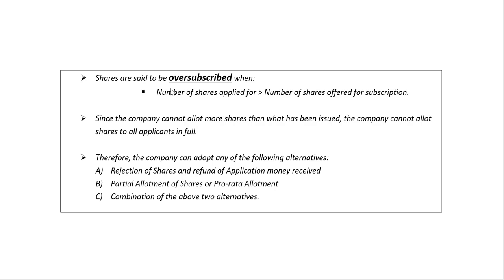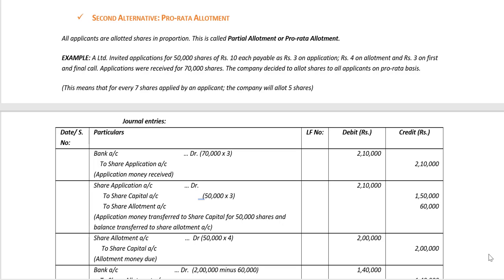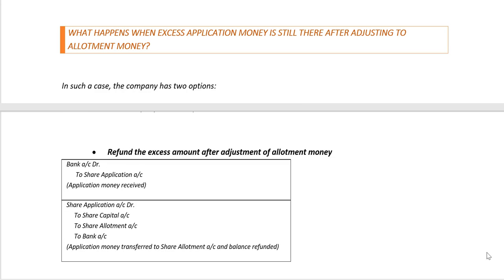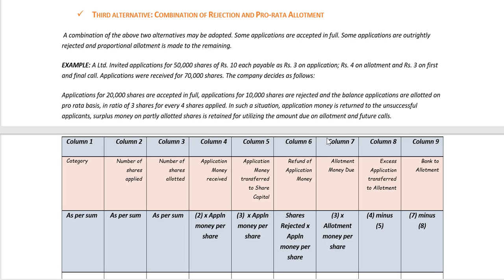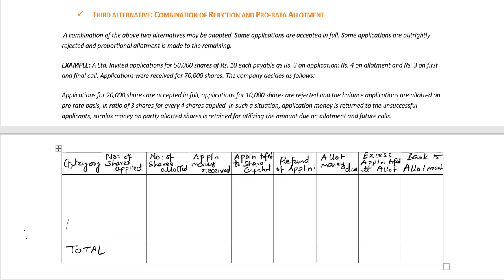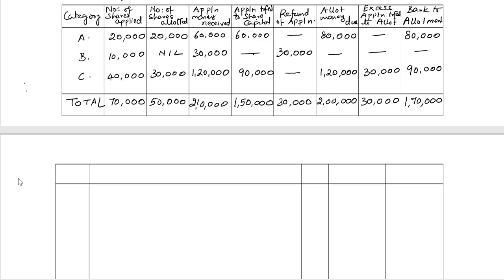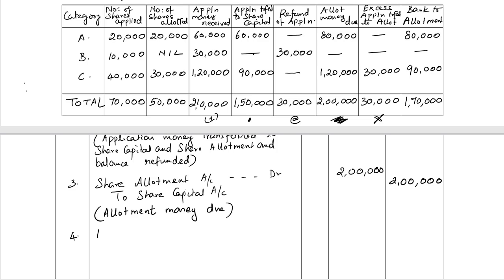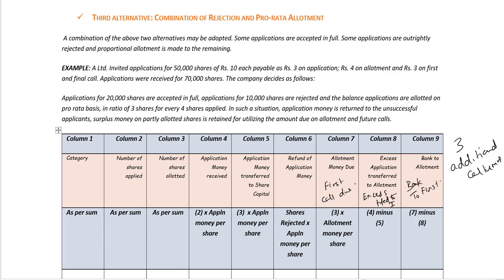JOURNAL ENTRIES ON OVERSUBSCRIPTION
This video discusses the three alternatives available when the issue of shares is oversubscribed.